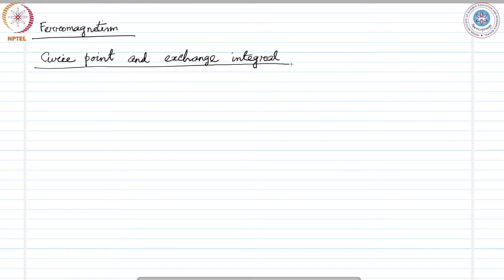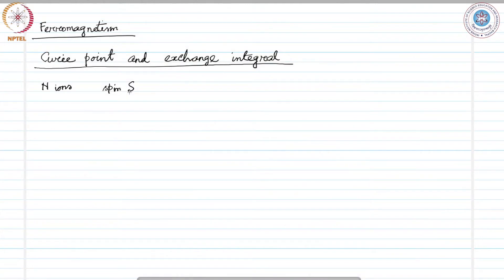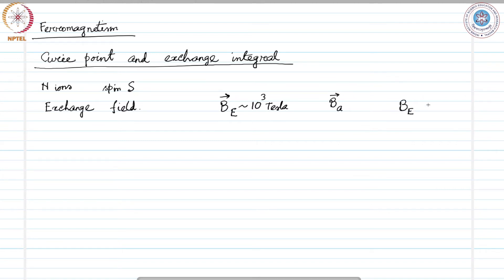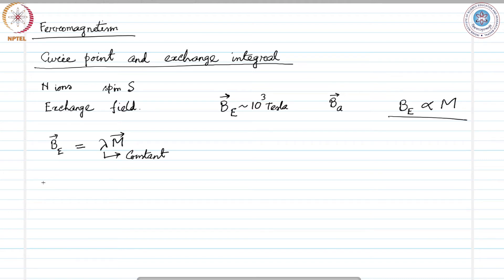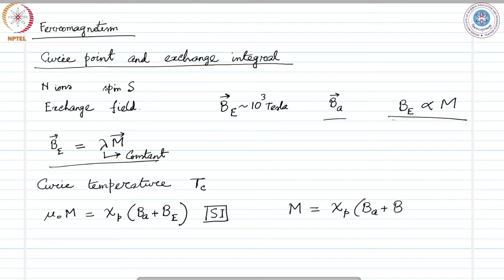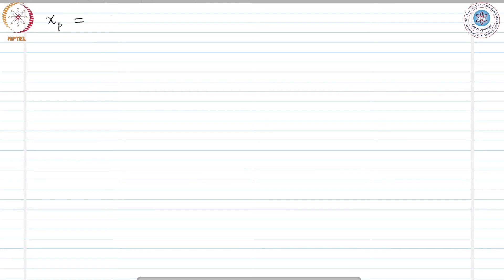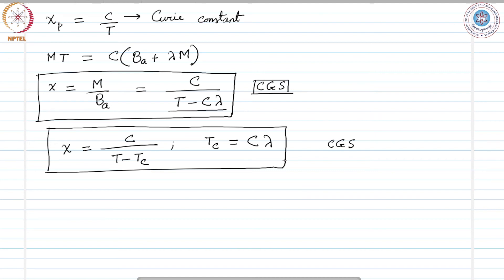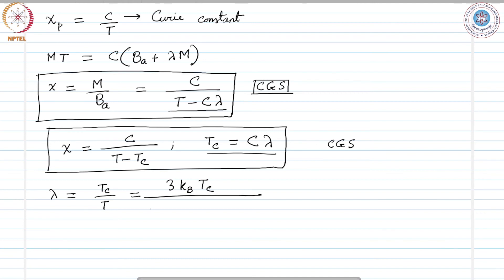mod07lec63 - Ferromagnetism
We discuss ferromagnetic exchange field, magnetization,
and Curie-Weiss law